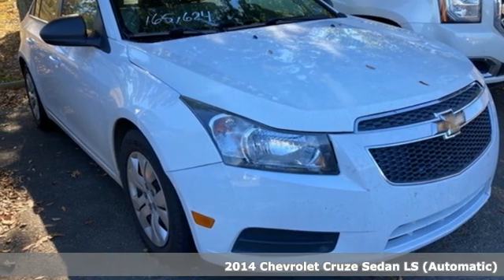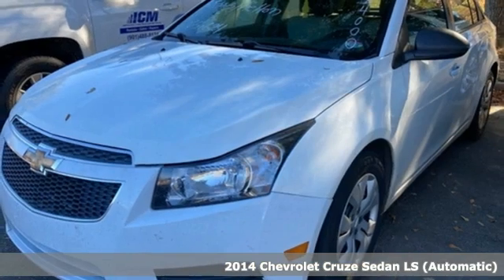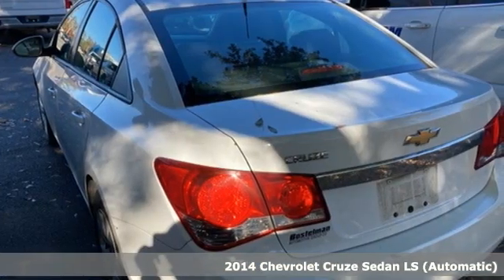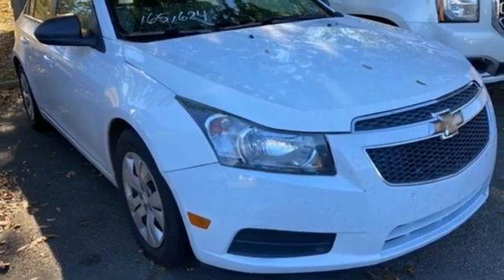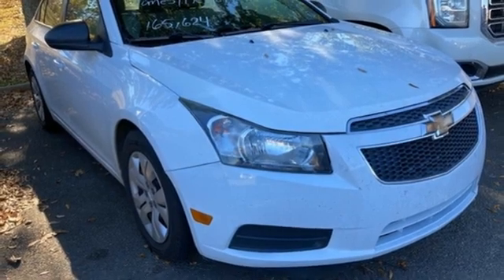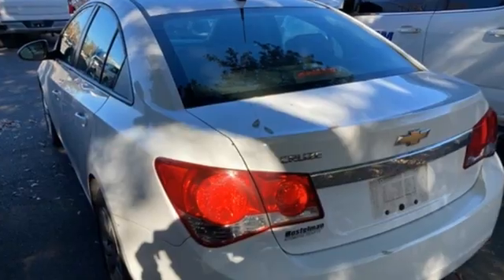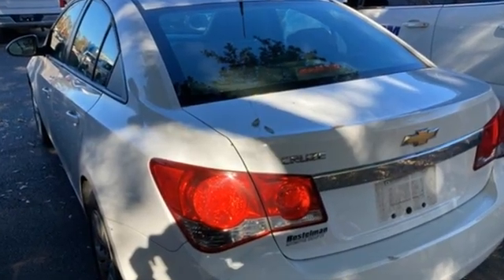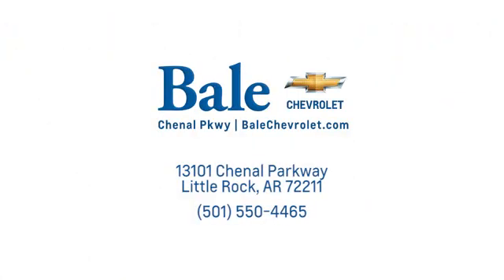Used 2014 Chevrolet Cruze Little Rock Bryant, AR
Year: 2014
Make: Chevrolet
Model: Cruze
Trim: LS
Engine: ECOTEC 1.8L I4 SMPI DOHC VVT
Transmission: 6-Speed Automatic Electronic with Overdrive
Color: White
Interior: Jet Black/Sport Red
Mileage: 165624
Stock #: E7344000
VIN: 1G1PA5SG5E7344000
Reviews:br * Handsome interior design; two satisfying high-efficiency engine choices; useful electronics interface; secure handling; big trunk. Source: Edmundsbr * The 2014 Cruze gives you great fuel economy and a reasonable price, with a very stylish look to go with it. It has a strong stance and angled lines, with a split front grille, and headlights that wrap around from the front and end in a point above the fenders. On the inside the cabin is modern, roomy and comfortable. It doesn't feel like the compacts you might be used to and is refreshingly fun to drive. There are 6 different trims available for the 2014 Cruze, including the: LS, 1LT, eco, 2LT, LTZ, and the Diesel. Standard for all are features such as Air Conditioning, Power Windows and Door Locks, Power Steering and Touch Controls on the Steering Wheel. The Base Model LS comes with a 1.8-liter, 4-Cylinder engine that gets an EPA estimated 25MPG City and 36MPG hwy with the standard 6-speed manual, or 22MPG City and 35MPG Highway when you opt for the available automatic. All models higher than the LS, but below the Diesel come with a peppy 1.4-Liter, 4-Cylinder Turbocharged Engine. The 1LT and 2LT give you your choice of a 6-speed manual with overdrive or an automatic. The Eco comes standard with a special 6-speed manual with triple overdrive, or an optional automatic. The LTZ however only comes with an Automatic transmission. Fuel economy varies for these four trims based on which transmission you opt for, but the best performer hands down is the Eco with the Manual Transmission that gets an EPA estimated 28MPG City and 42MPG highway. The top of the line model is the Diesel. It has a 2.0-liter, 4-Cylinder engine that has 148 Horsepower, and gets an EPA estimated 27MPG in the City and an amazing 46MPG on the Highway. All that without the stinky fumes you might be used to from diesels of the past. Standard safety features on all models include Anti-lock brakes, Stabilitrak, Traction Control, and 10 Airbags. Upgrade to the LTZ trim and you get the added visibility of a Rear View Camera. Come drive the 2014 Chevrolet Cruze Today! Source: The Manufacturer SummarybrBale Chevrolet is proud to offer this fantastic-looking 2014 Chevrolet Cruze LS in Summit White Beautifully equipped with Preferred Equipment Group 1SB, 16" Steel w/Silver-Painted Wheel Covers Wheels, 6 Speaker Audio System Feature, 6 Speakers, ABS brakes, Air Conditioning, AM/FM radio: SiriusXM, AM/FM Stereo w/CD Player/MP3 Playback, Brake assist, Bumpers: body-color, CD player, Compass, Delay-off headlights, Driver door bin, Driver vanity mirror, Dual front impact airbags, Dual front side impact airbags, Electronic Stability Control, Emergency communication system, Front anti-roll bar, Front Bucket Seats, Front Center Armrest, Front License Plate Bracket, Front reading lights, Front wheel independent suspension, Fully automatic headlights, Illuminated entry, Knee airbag, Low tire pressure warning, MP3 decoder, Occupant sensing airbag, Outside temperature display, Overhead airbag, Panic alarm, Passenger door bin, Passenger vanity mirror, Power door mirrors, Power steering, Power windows, Premium Cloth Seat Trim, Radio data system, Rear seat center armrest, Rear side impact airbag, Rear window defroster, Remote keyless entry, Security system, SiriusXM Satellite Radio, Speed-sensing steering, Split folding rear seat, Steering wheel mounted audio controls, Tachometer, Telescoping steering wheel, Tilt steering wheel, Traction control, Trip computer, Variably intermittent wipers, and Voltmeter!

Bale Chevrolet
Address:
13101 Chenal